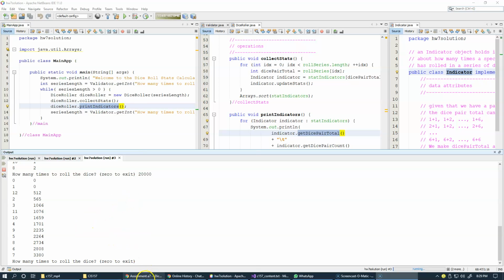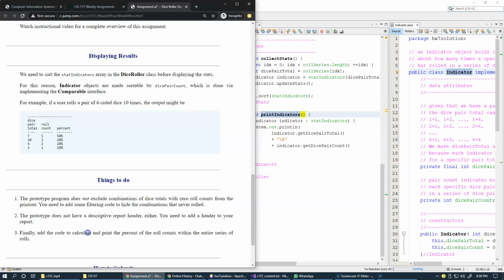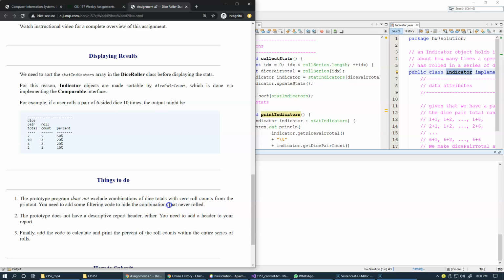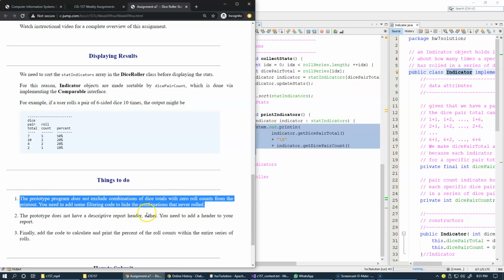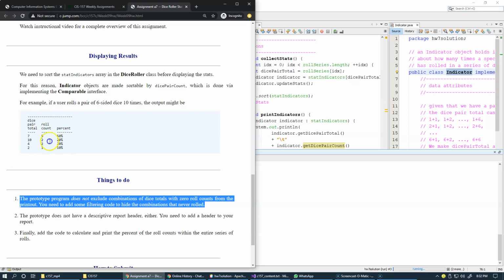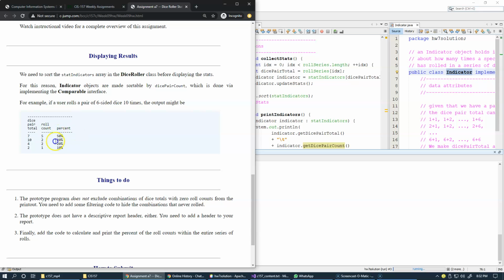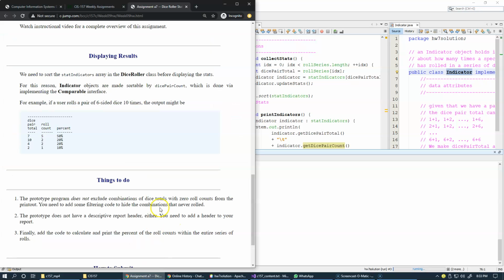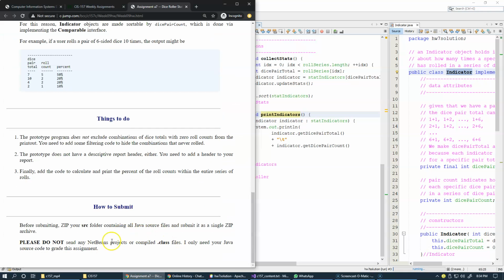12.6 Assignment a7, things to do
12.6 Assignment a7, things to do